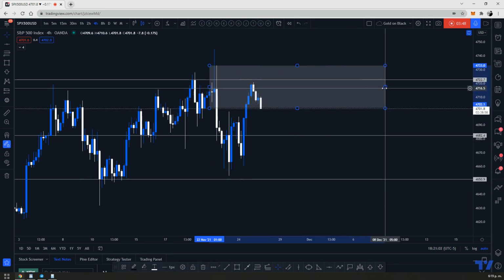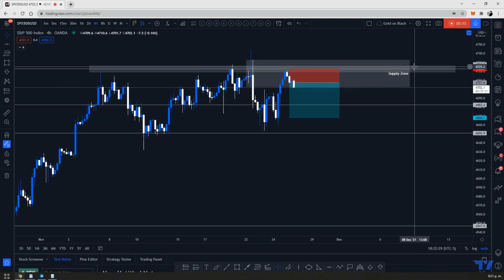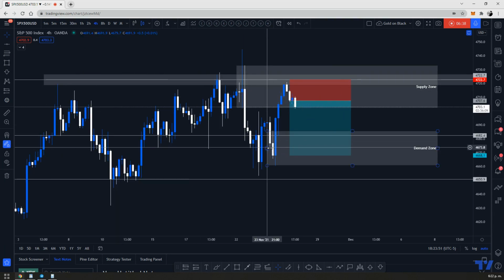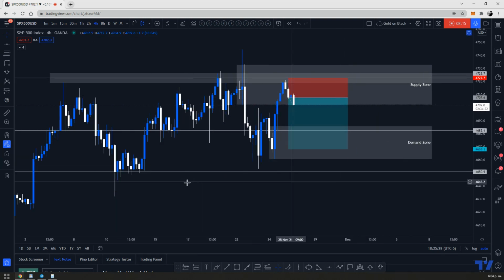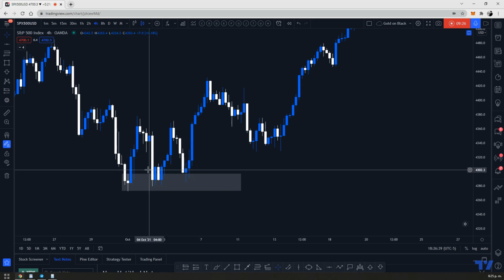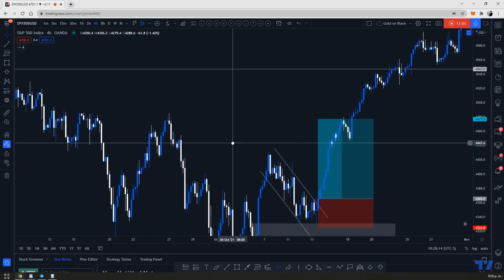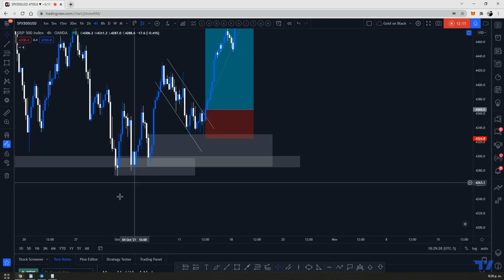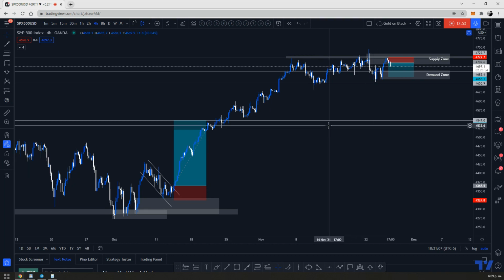Supply and Demand Zones - LEARN THIS! Part 4